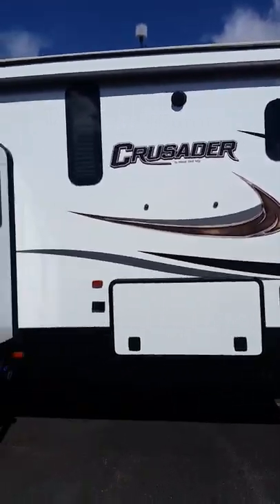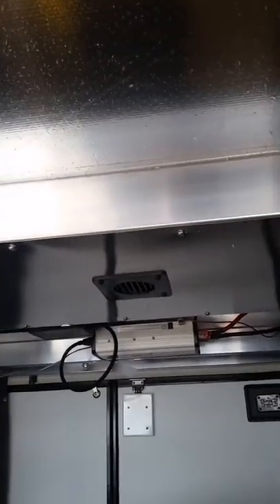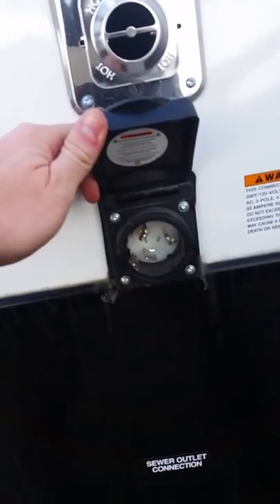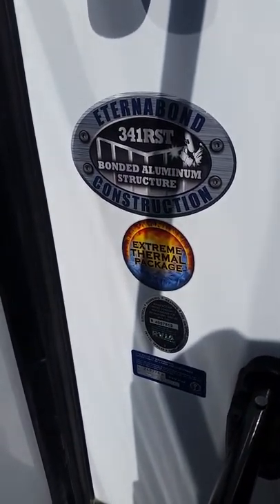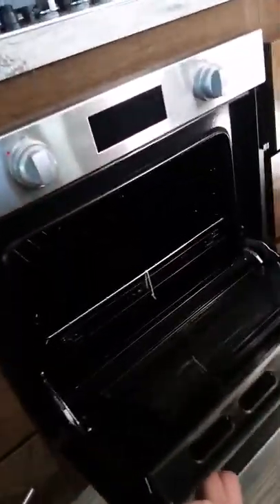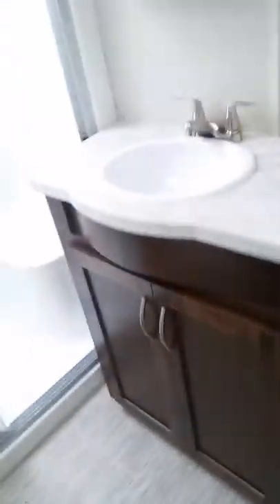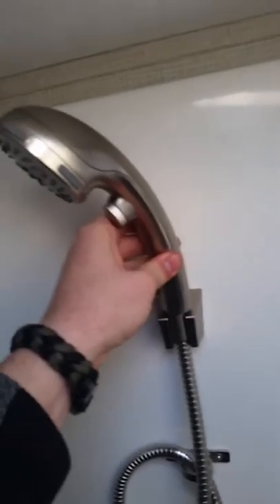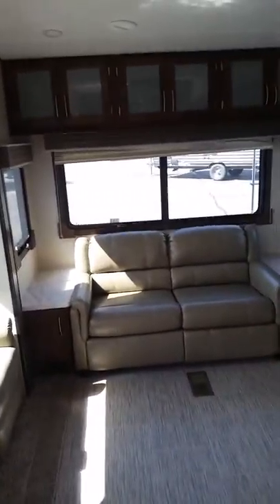Crusader 341rst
Walkthrough of our Prime Time Crusader 341RST .